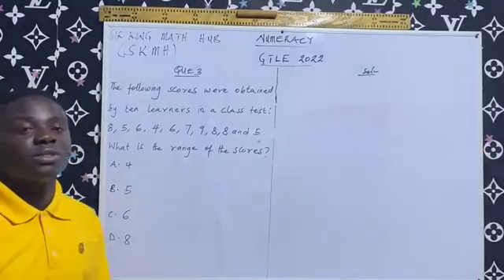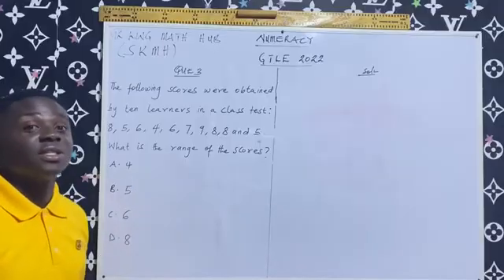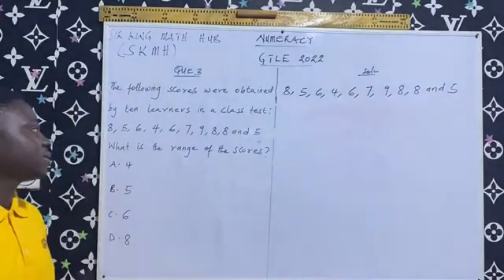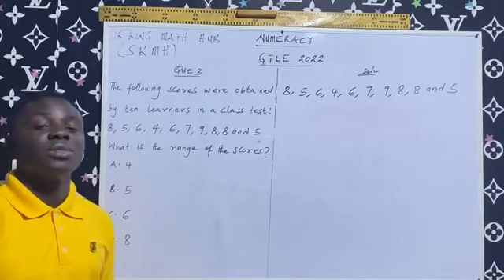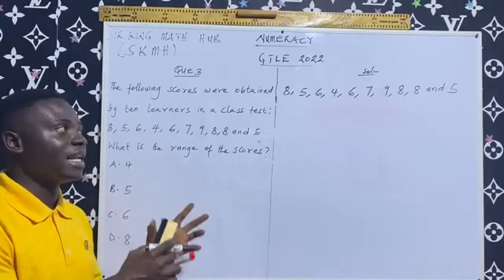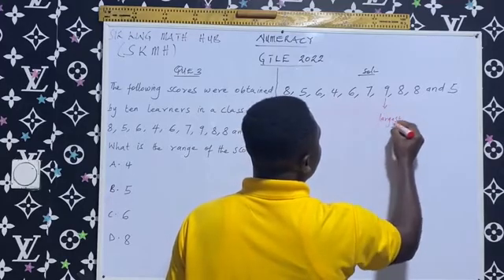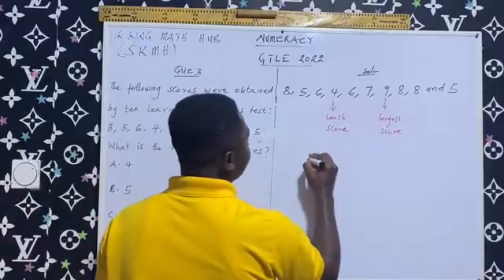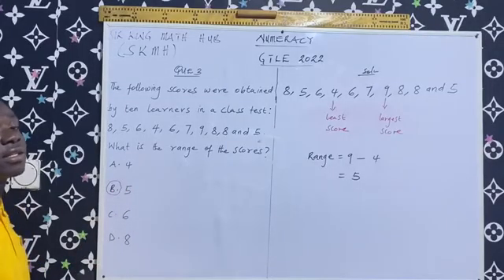NTC|| GHANA TEACHER LICENSURE EXAMS (NUMERACY) 2022- QUE 3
🔥GHANA TEACHER LICENSURE EXAMS (NUMERACY) 2022- QUE 3